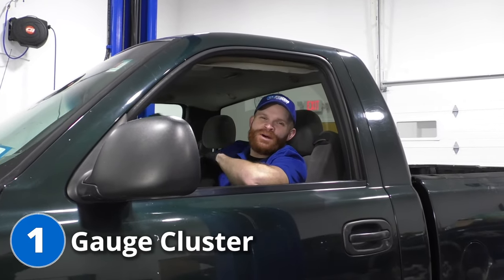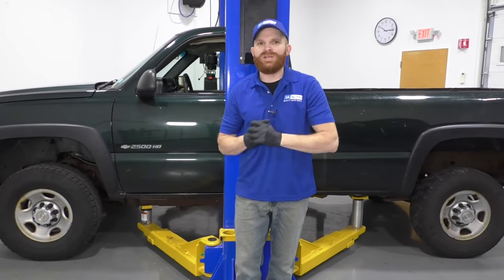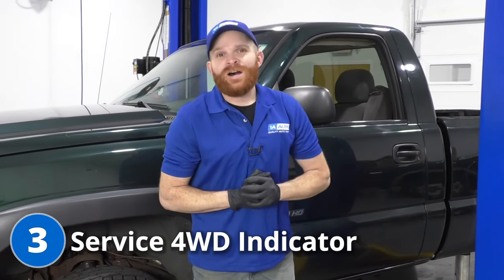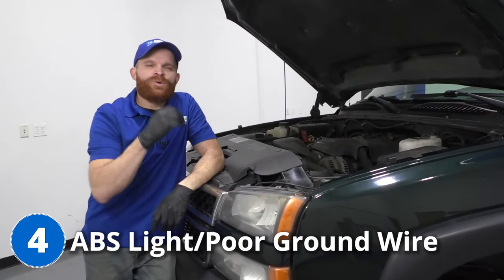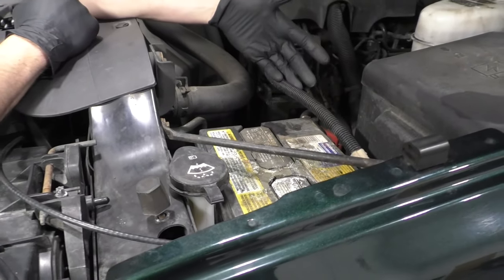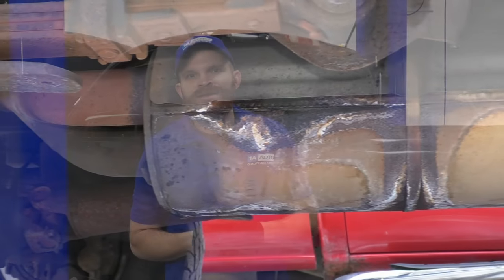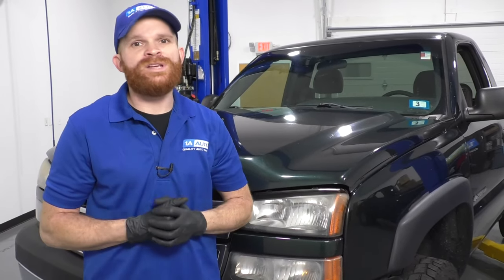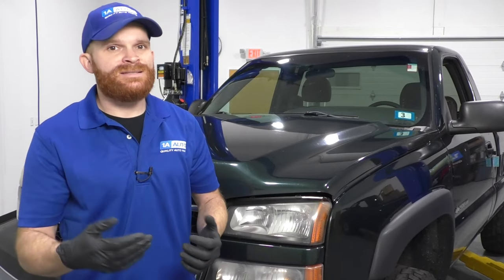Top 5 Problems Chevy Silverado 2500 Truck 1st Generation 1999-2007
These are the top problems with the 1st generation Chevy Silverado 2500, which includes model years 1999 to 2007. In this video Len points out the most common problems reported on this generation of Silverado. He offers tips and suggestions on the best way to take care of those problems yourself!

0:00 Chevy Silverado 2500 Truck 1st Gen 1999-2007
0:17 Gauge Cluster
0:55 Erratic Gas Gauge
1:47 Service 4WD Indicator
2:36 ABS Light / Poor Ground Wire
3:46 Muffler Heat Shield Noise
4:33 Daytime Running Light
5:36 SUBSCRIBE! | Shop 1AAuto.com Link Below!